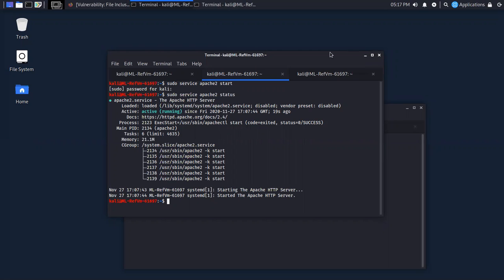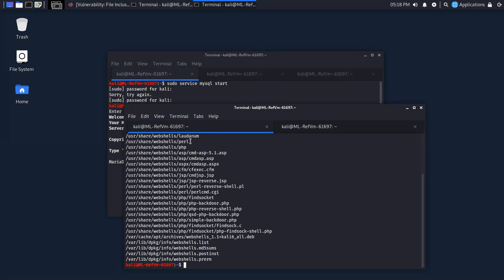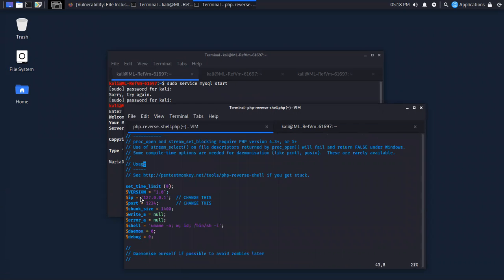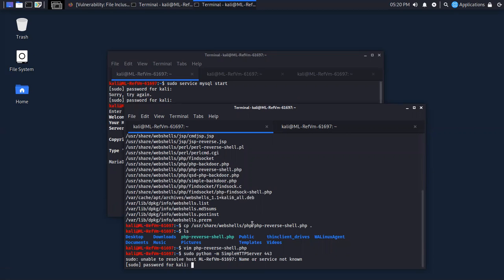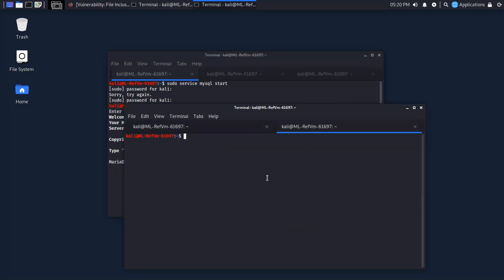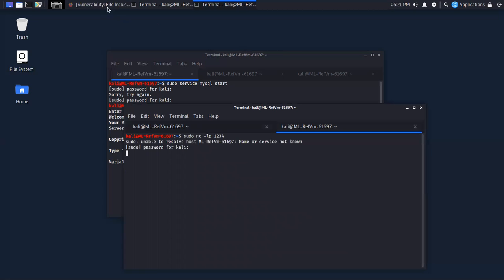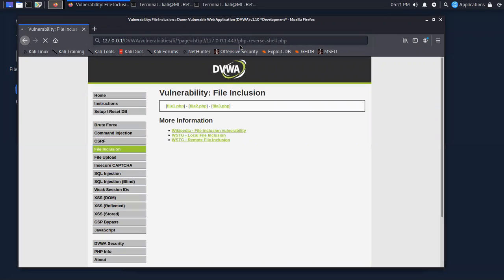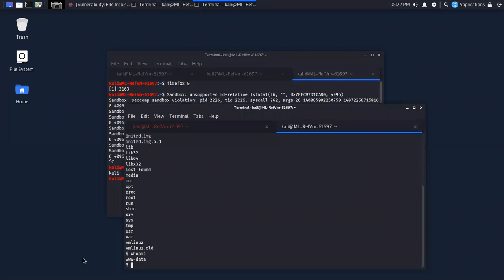File Inclusion - Summative Assessment 2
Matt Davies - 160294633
Research resources: